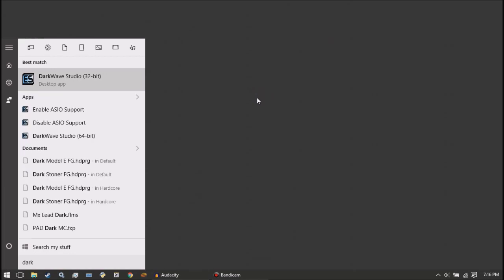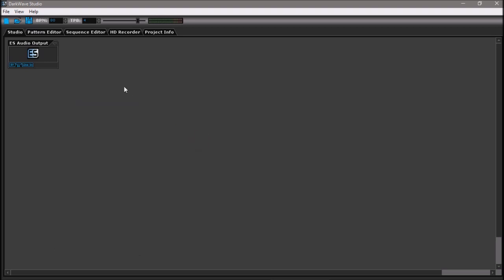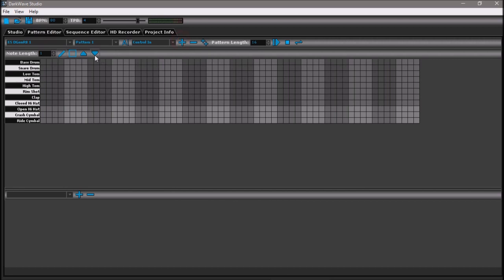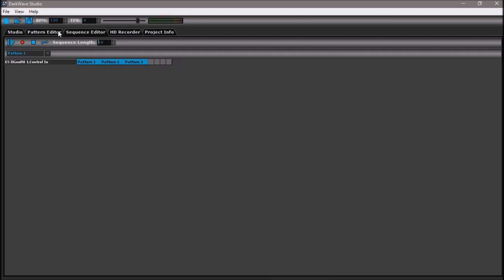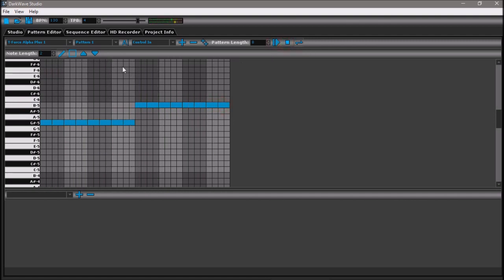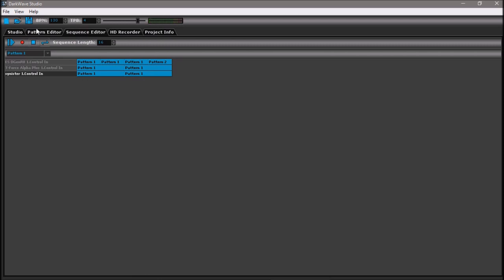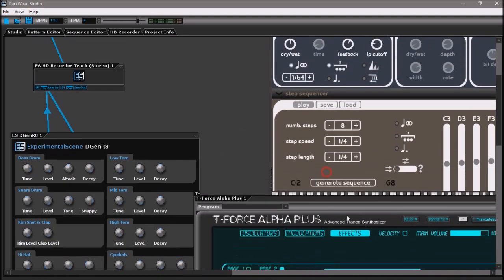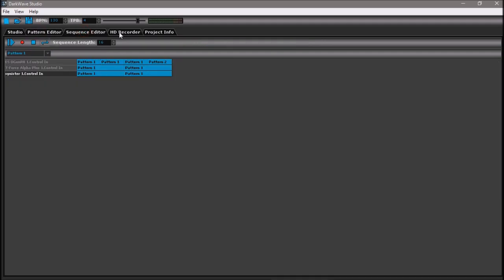Introduction to DarkWave Studio (See Description)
NOTE: This software became closed-source in 2008. As of 2020, the main website tries to download a trojan. Press F to pay respect bruh

This is an introduction to DarkWave Studio, a freeware DAW created by ExperimentalScene. It covers the very basics; starting from setting up custom VSTs, and ending with exporting the finished piece of music.